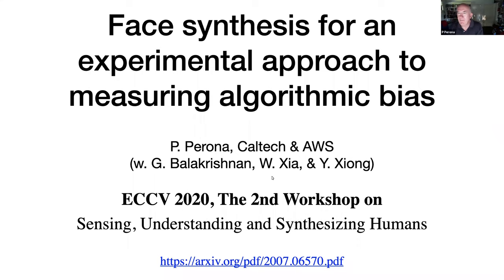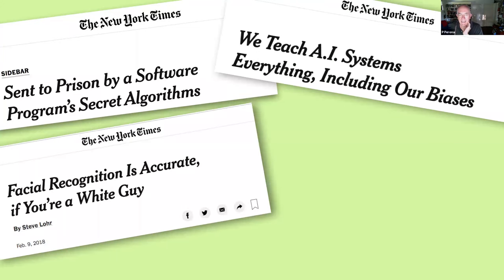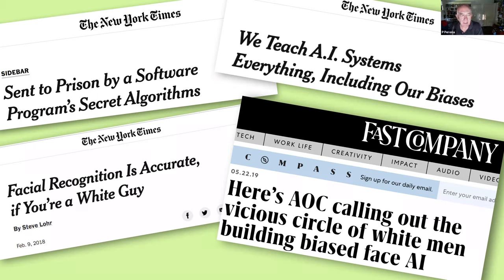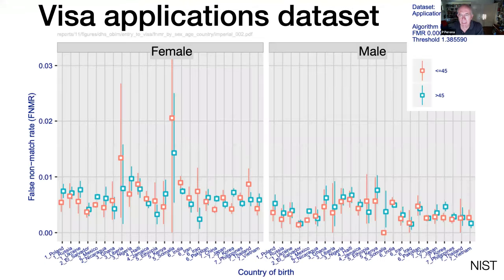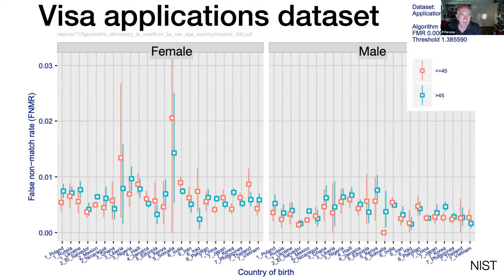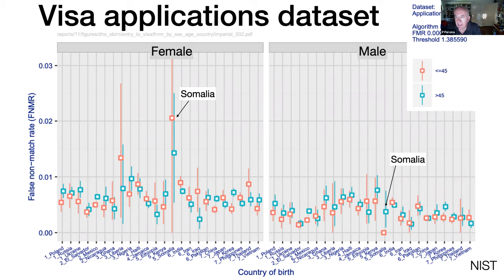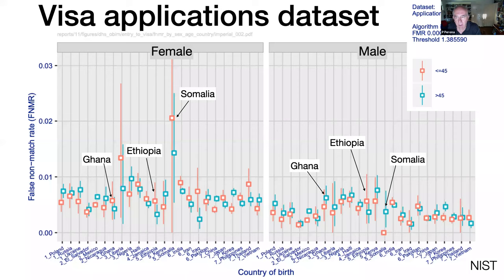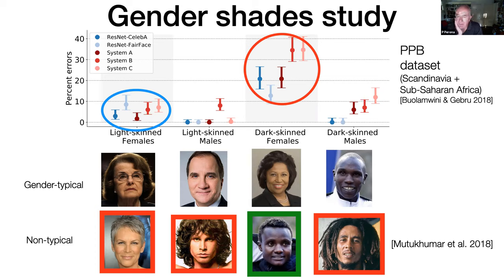Face Synthesis for an Experimental Approach to Measuring Algorithmic Bias (Prof. Pietro Perona)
ECCV 2020 Workshop on Sensing, Understanding and Synthesizing Humans